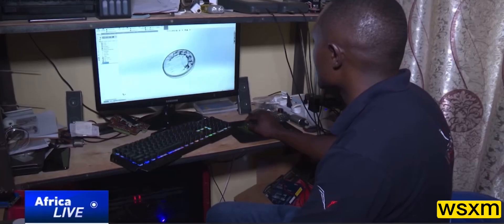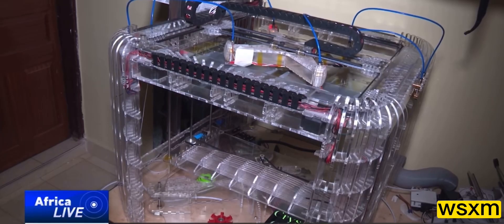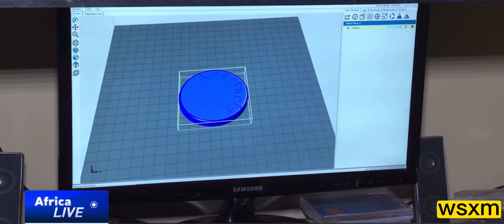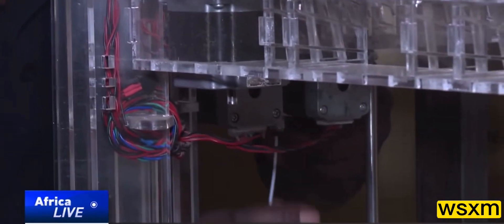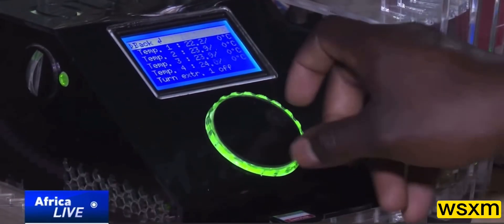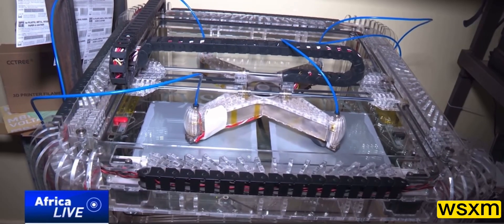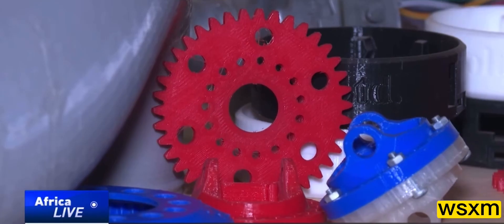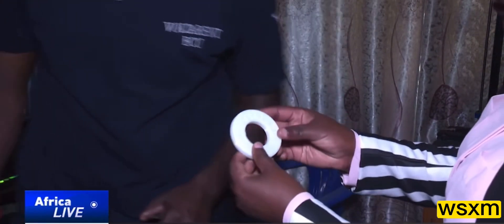Peter Mbiria Kenyan engineer build is new and improved 3D printer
New and improved 3D printing build by Kenyan engineer this will help in designing more affordable